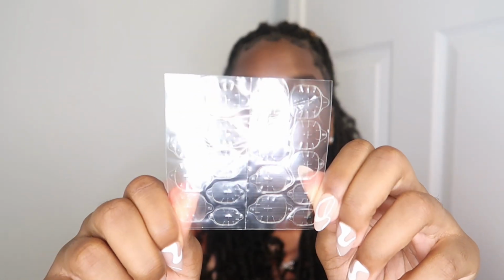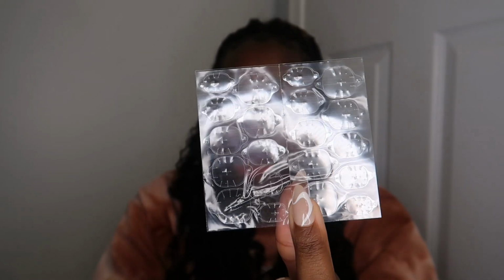DAY IN THE LIFE OF A HIGHSCHOOL STUDENT! ft. jofay fashion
Hi guysss!! I actually wanted to do a highschool vlog BC of the preprally.. it was actually kinda fun but I will never again be in the front EVER AGAIN. Let’s get there for a surprise ! ;) love you guys and thank you so for watching this video and reading th desc box!!

like my nails?

FAQ'S
age?:15
where?:Atl,GA
film on?: g7x mark ii
edit on?: capcut

sub count:13,673

0:00-0:22: preview
0:22-3:55: jofay fashion nails
3:55-5:08:intro
5:08-6:22: bus ride
6:22-14:58: school vlog
14:58-17:19: prep rally prep
17:19-18:42: prep rally
18:42-19:38: outro